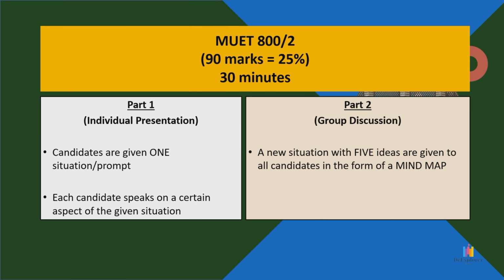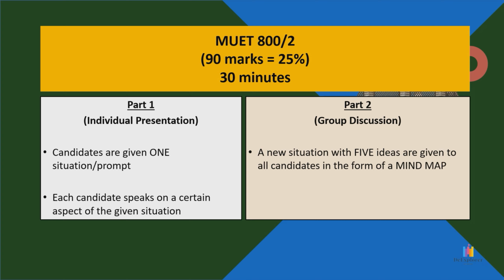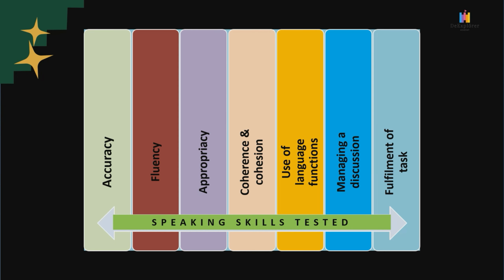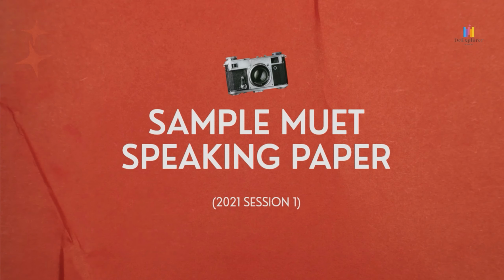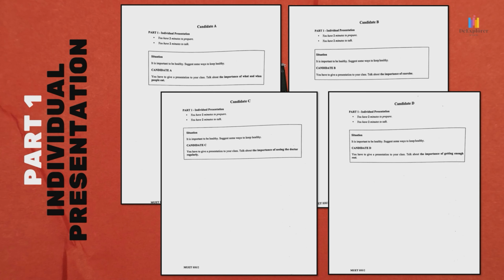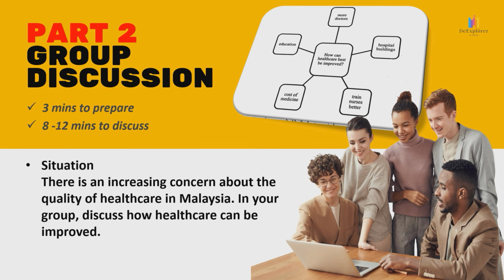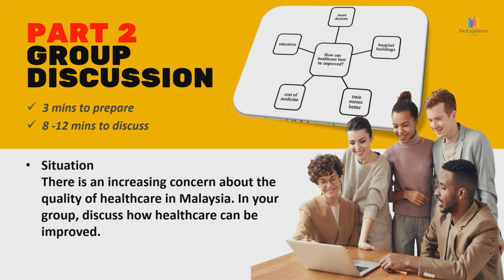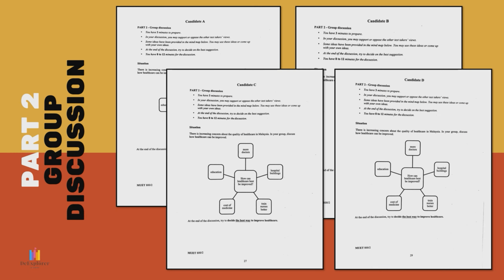MUET PAPER 2-SPEAKING:INTRODUCTION